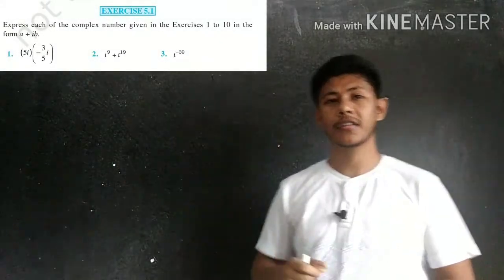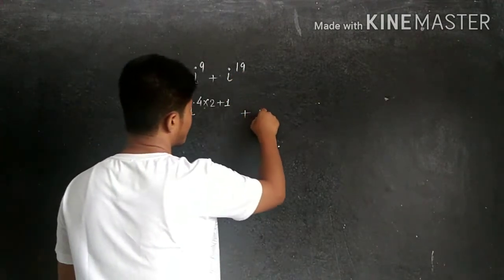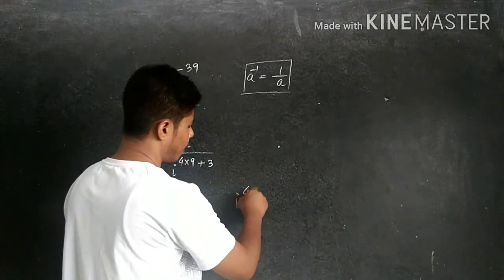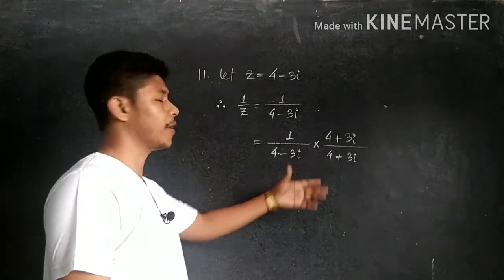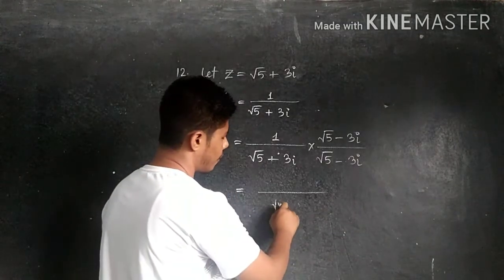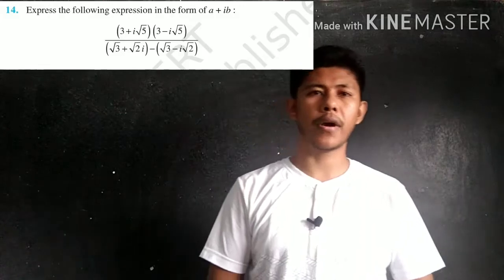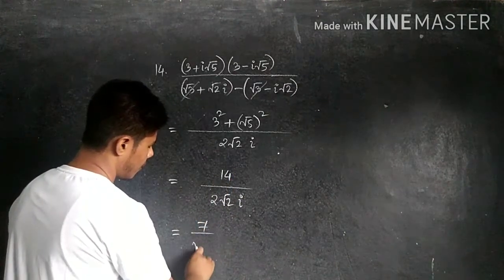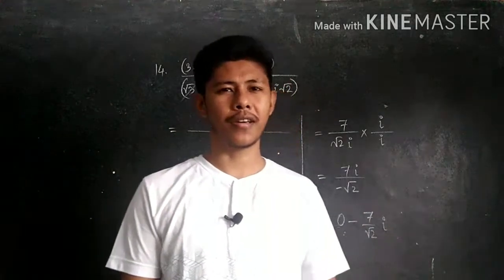Complex Numbers and Quadratic equations/Exercise 5.1/Class 11